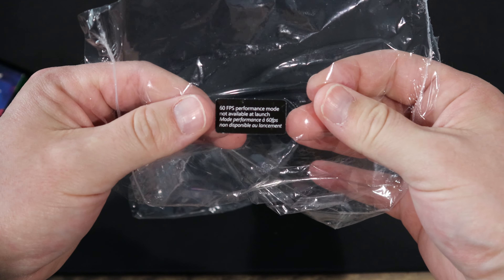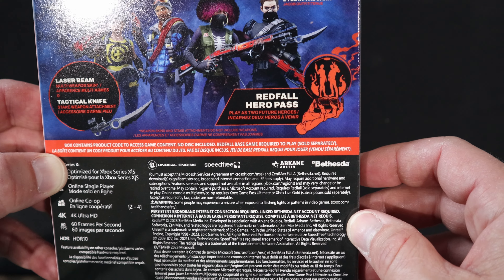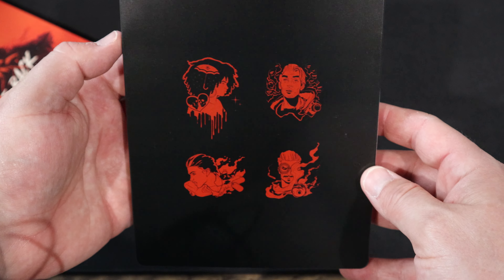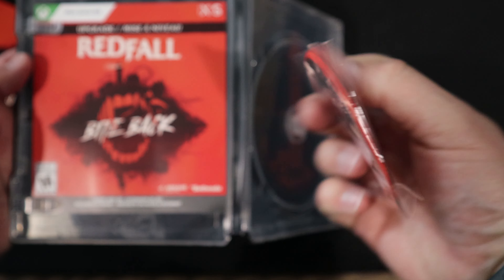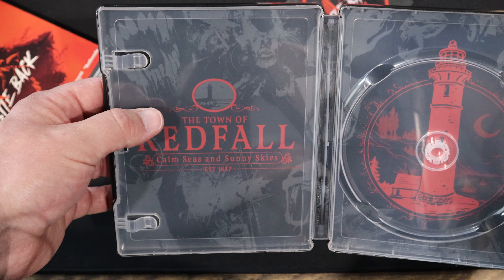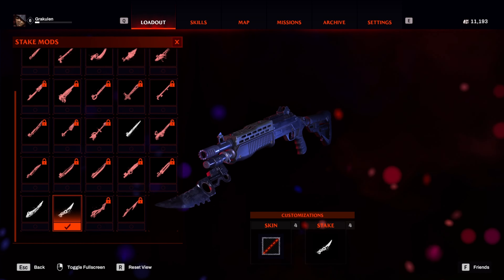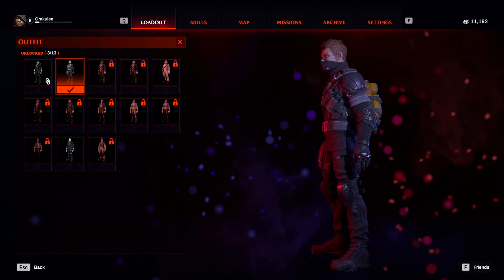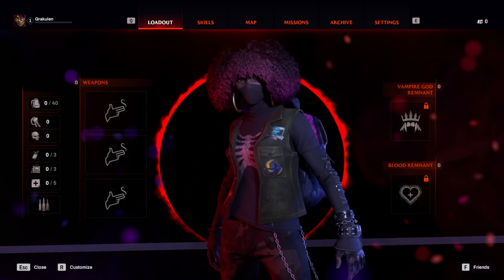Redfall Bite Back Edition Unboxing... What's in the Box?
Redfall was released on May 2nd, 2023 to critical... well. It has critics. Regardless in this video I unbox the physical collector's edition. The Redfall Biteback Edition. This contains a Steelbook, physical patch, 4 outfits, a weapon skin, and a stake skin. We will take a look at all of it.

You can purchase the Redfall Biteback Edition

Chapters
0:00 Intro
0:34 Unboxing
1:00 FPS Warning
1:08 Not so great focus. Sorry
1:22 Better Focus on the back cover
1:48  The Steelbook
2:25 The Patch
3:30 The Tactical Knife
3:43 The Laser Beam
3:57 Eyes In the Dark
4:18 The War Clothes
4:38 Northern Expedition Outfit
4:55 Engineer Volunteer (Yellow) Outfit
5:20 It's Place on the wall of Steel
5:24 Outro and Thanks!